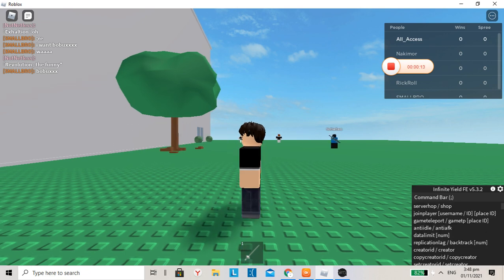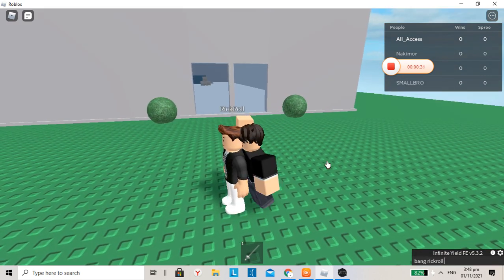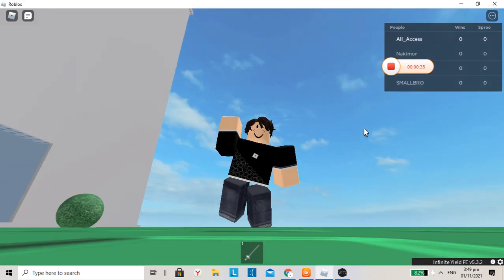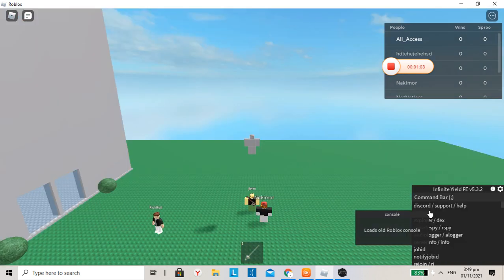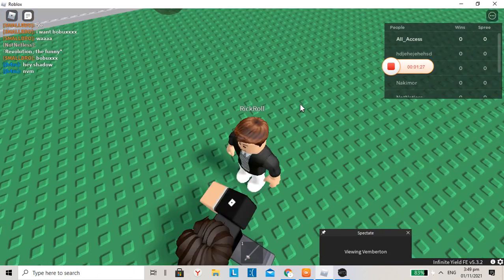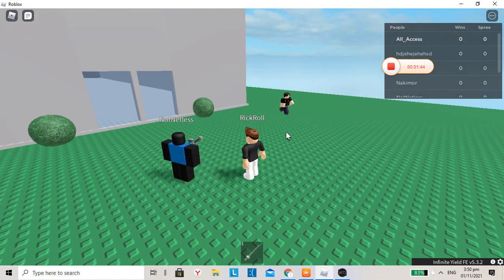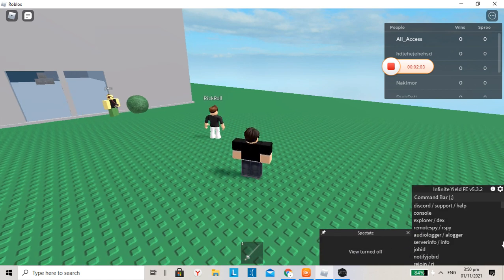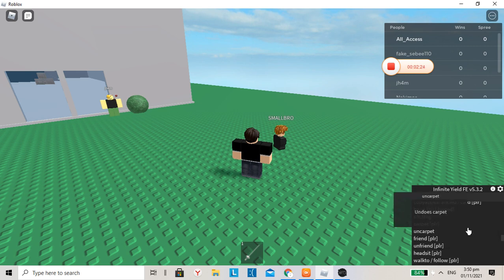First script showcase!/Fe Infinite yield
I showcased wait for more scripts ;3